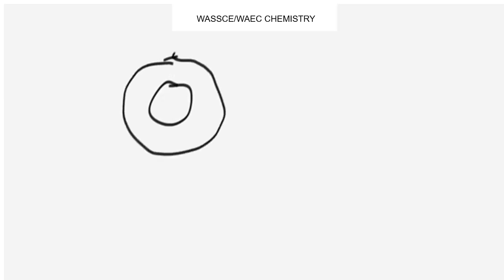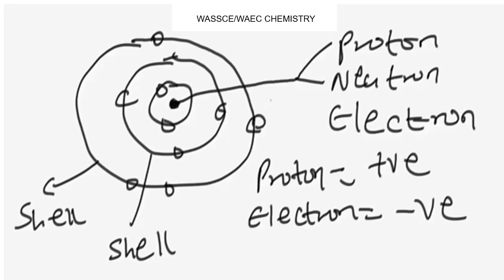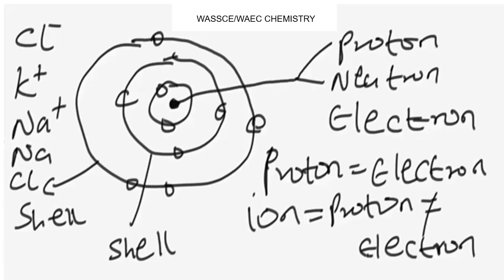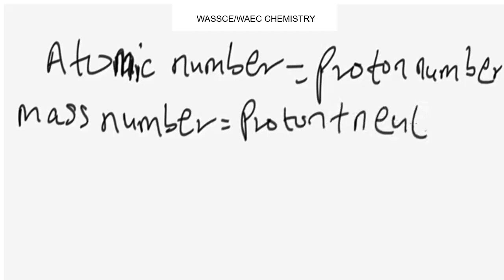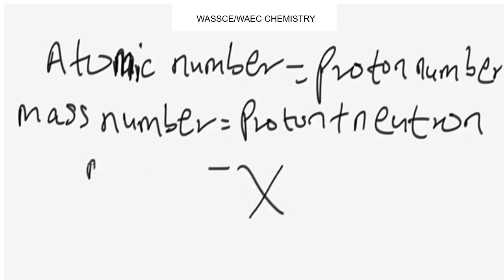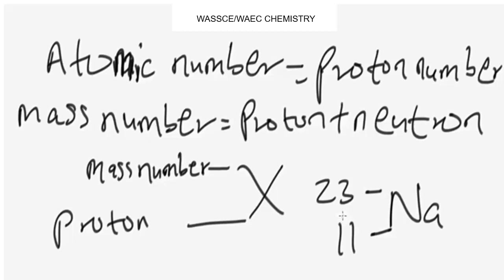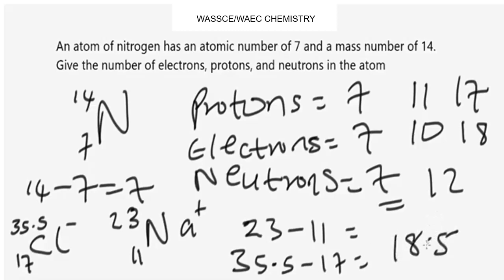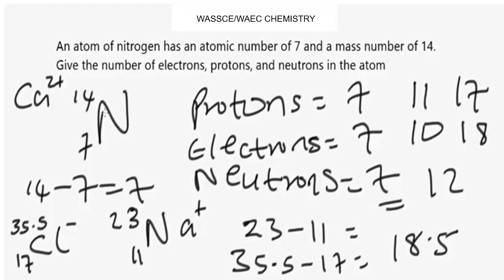WASSCE/WAEC Chemistry Likely Questions And Answers 2026 On Atomic Structure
WASSCE/WAEC Chemistry Likely Questions & Answers On Atomic structure.

Atom is one of the basic problems in WASSCE/WAEC chemistry.

In this WASSCE/WAEC chemistry likely questions and answers tutorial video, I explained the idea behind atomic structure in WASSCE/WAEC chemistry.

This video is a definite guide to understanding the science behind atomic structure in WASSCE/WAEC chemistry with practice examples, problems and solutions.

Atomic structure WASSCE/WAEC Chemistry

WASSCE/WAEC chemistry tutorial

WASSCE/WAEC chemistry likely questions and answers